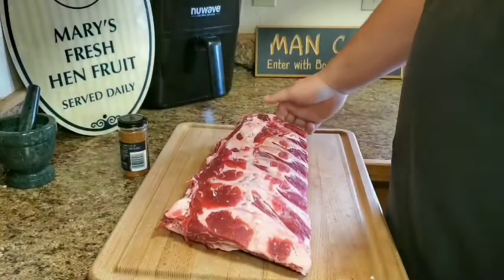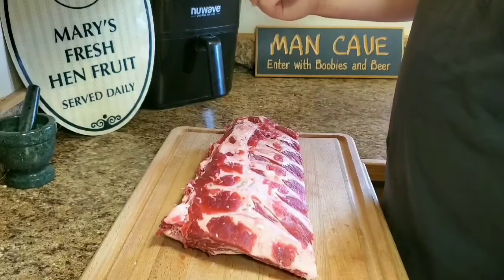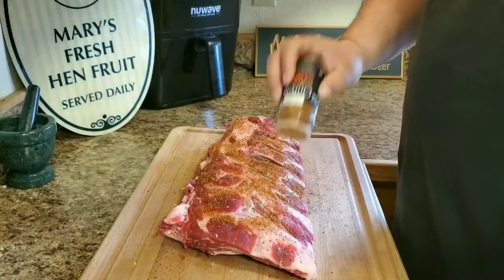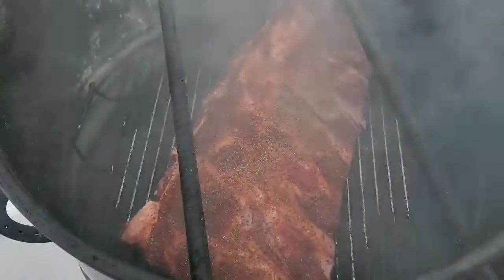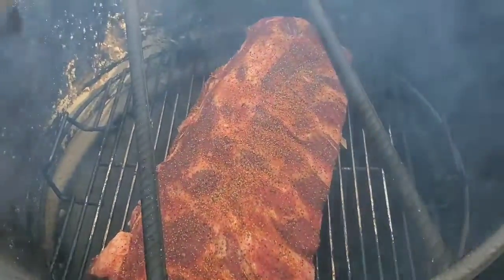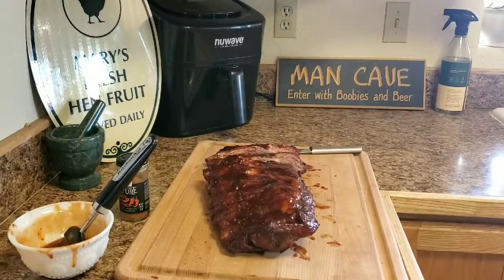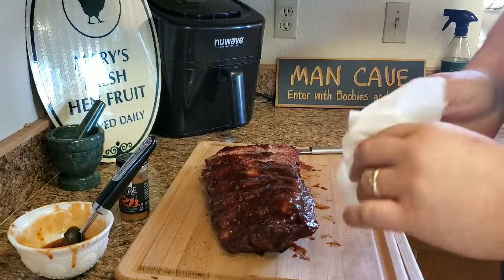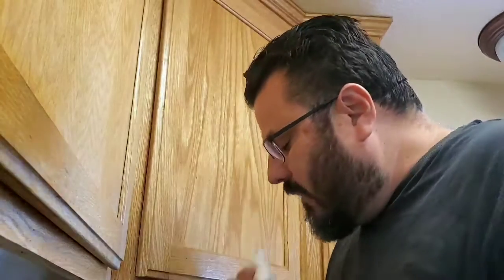BEEF RIBS SMOKED ON THE PIT BARREL COOKER